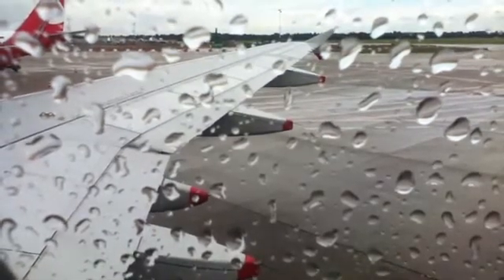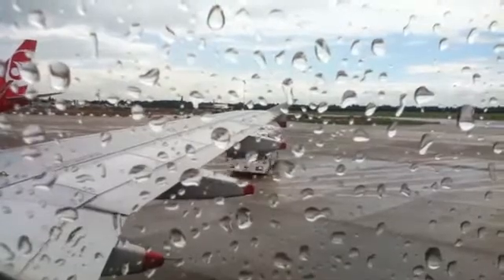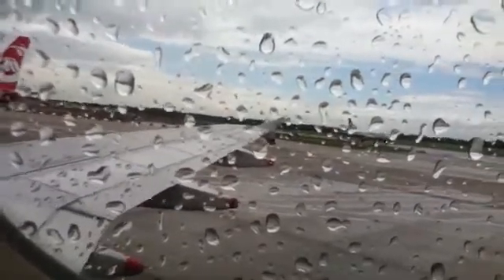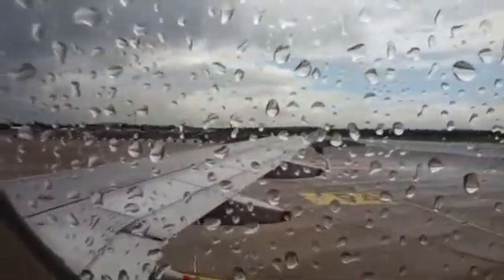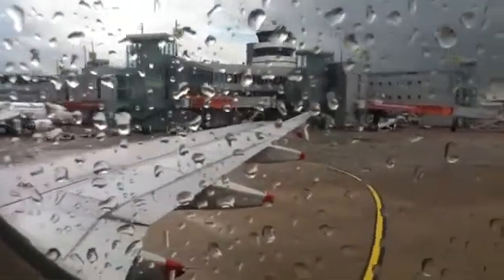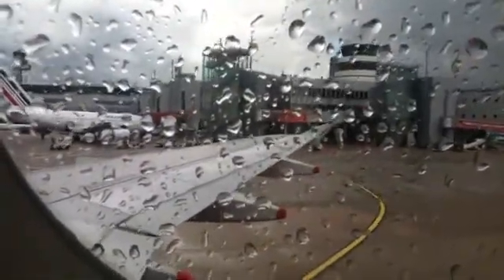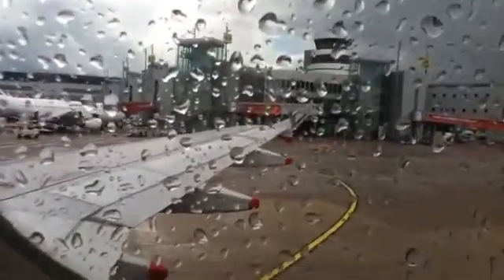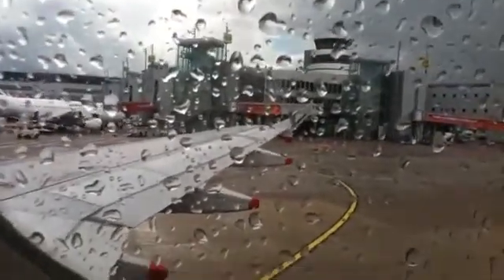British Airways Airbus A319 131 Safety Demo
Airline: British Airways (Oneworld)
Aircraft: Airbus A319-131
Registration: G-EUOC
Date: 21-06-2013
Seat: 14F
Flight Number: BA 939
Flight: Duesseldorf - London LHR